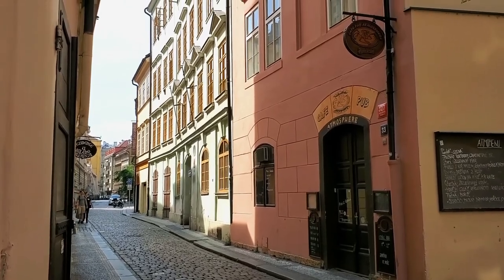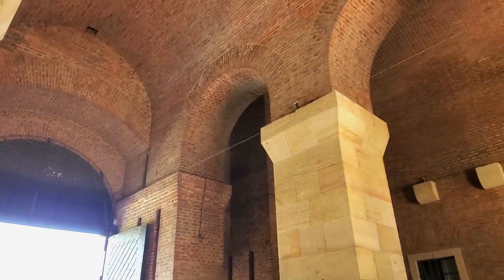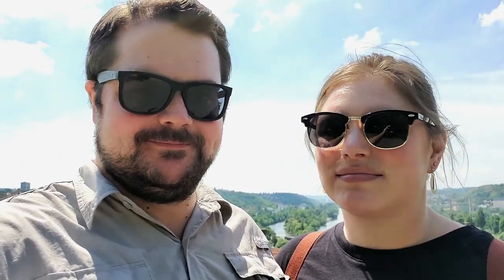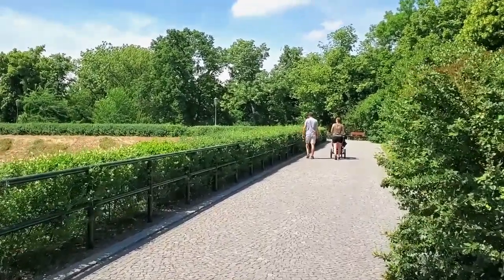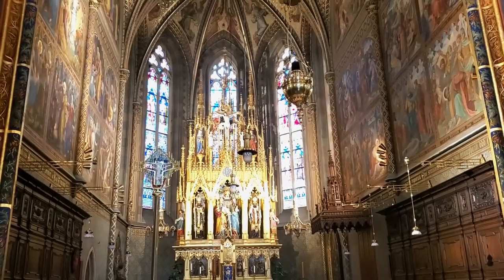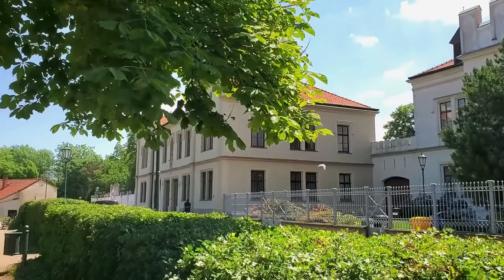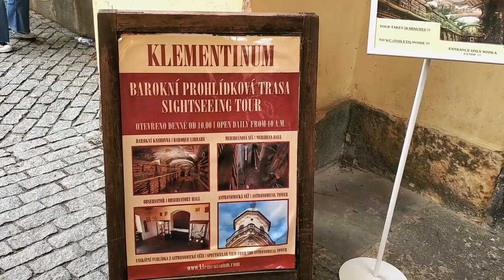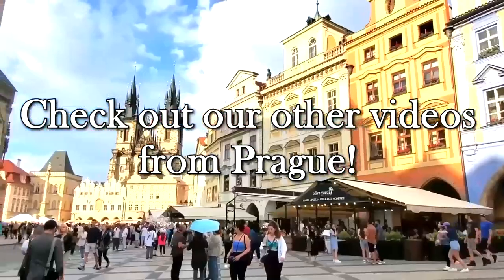Travel to Prague! Ancient Gorlice Halls in the Fortress of Vyšehrad, Klementinum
Join us in the second part of our journey in Prague. We love the Czech Republic so far, and it only gets better! Today we visited the Vyšehrad Fortress, an ancient fortress that was originally built in the 10th Century. In Vyšehrad, we saw the Casemates and Gorlice Hall, the Gothic Cellar, the Basilica of St. Peter and St. Paul, and more! We also saw scientific experiments, a beautiful Baroque Library, and great views from the tower at the Klementinum.

If you want to check out some of the great photos we have taken on our journey so far, you can go to our Etsy shop